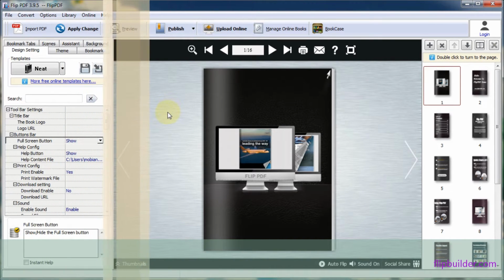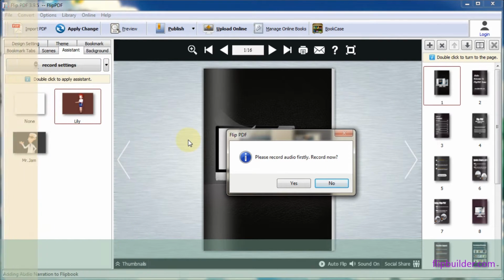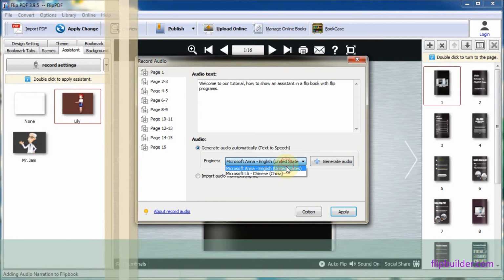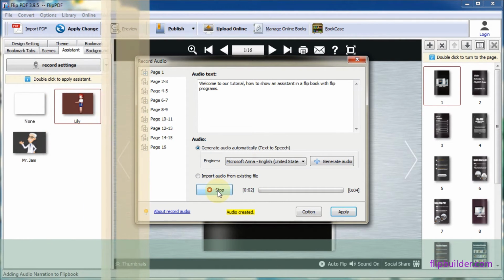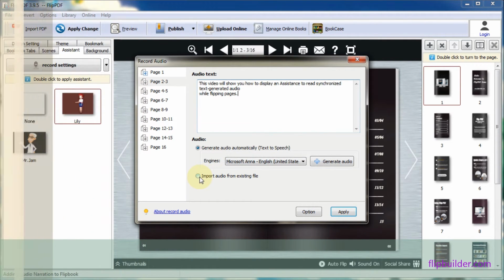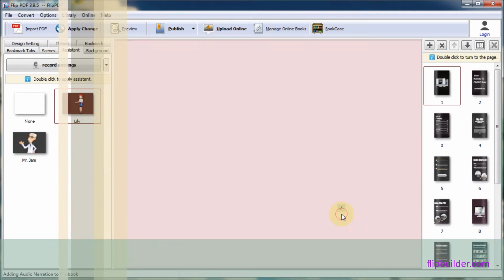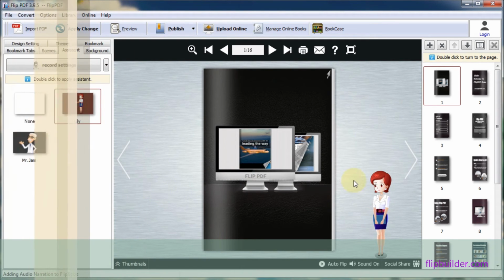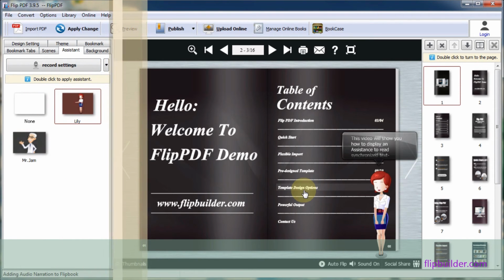Flipbook Tutorial: How to show an Assistant in a flip book-FlipBuilder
Welcome to our tutorial, how to show an assistant in a flip book with flip programs such as Flip PDF

This video will show you how to display an Assistant to read synchronized text-generated audio while flipping pages. You just need to input text and then you can generate the text to audio, or you can import audio files directly. And you will get a flip book with an assistant lecturing synchronously.